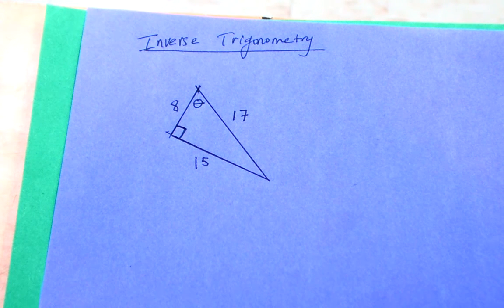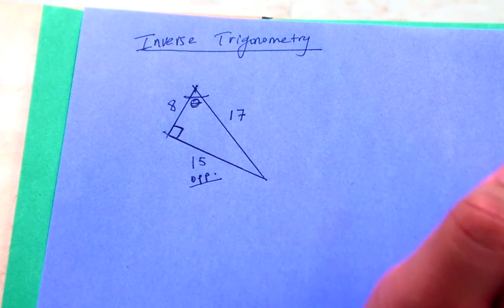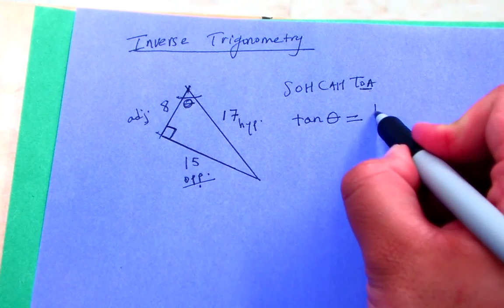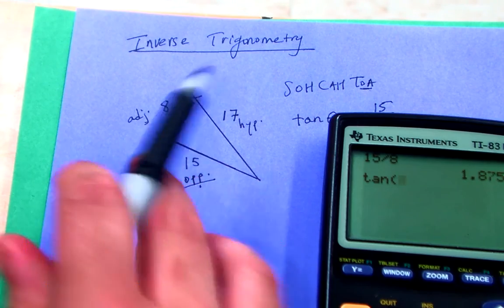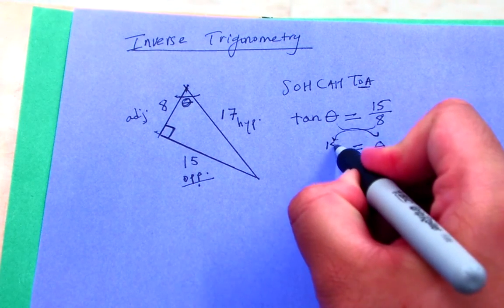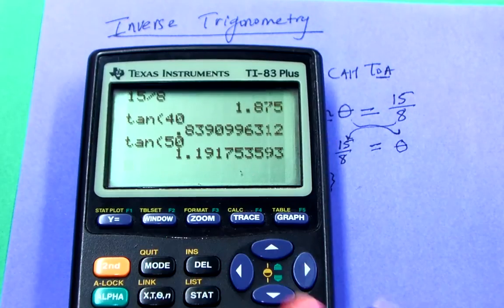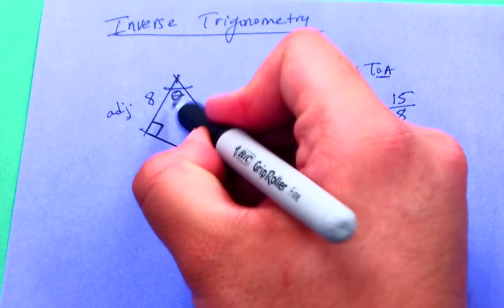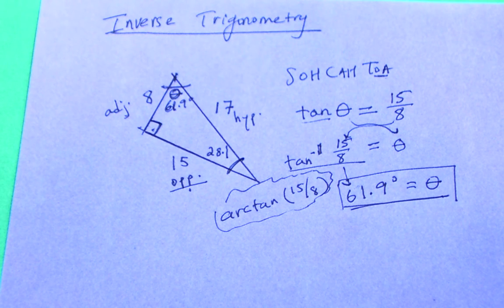using inverse trigonometry to find angle measures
srt-c6